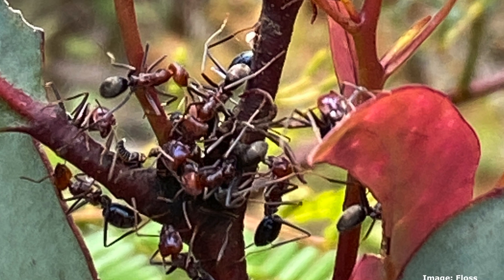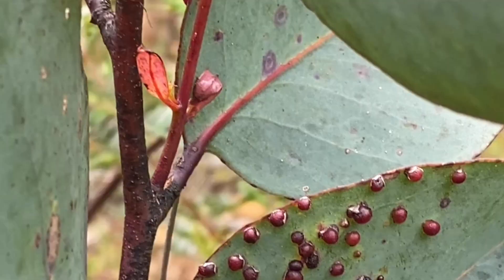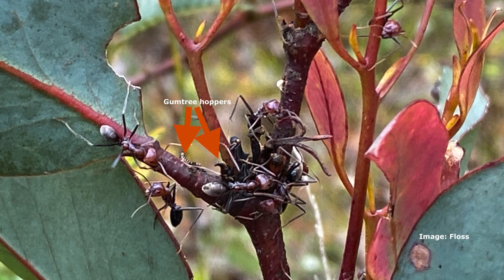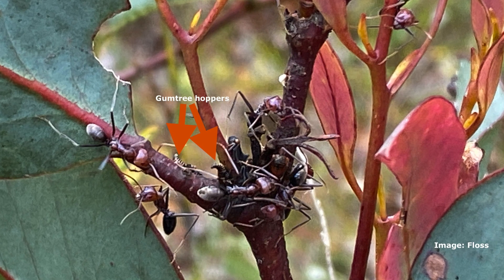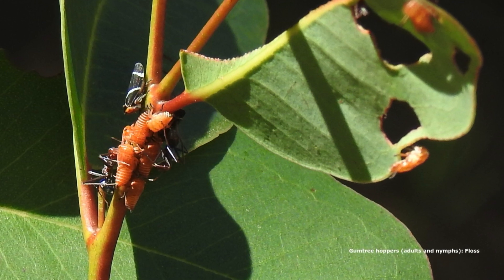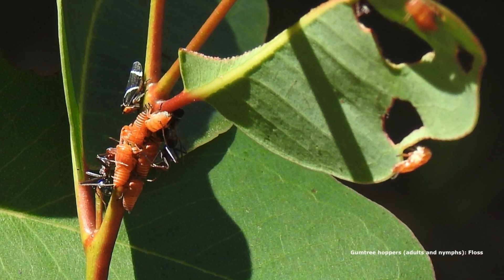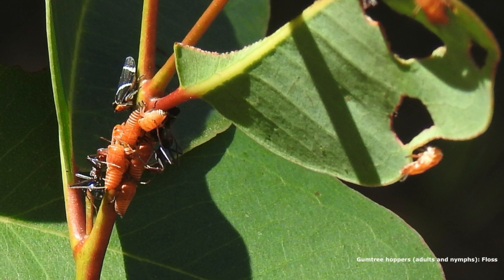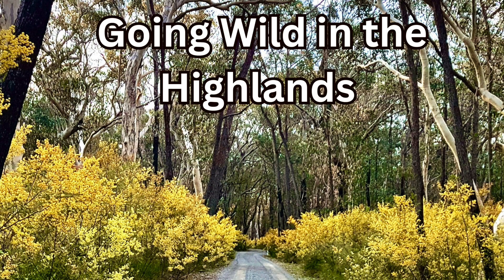Poo or Honeydew?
Floss and Lou noticed ants swarming on a young gum tree.  Turns out they're on a mission.  Learn all about it here.